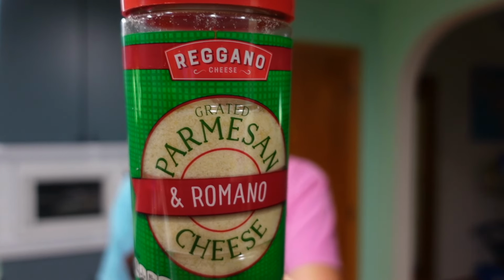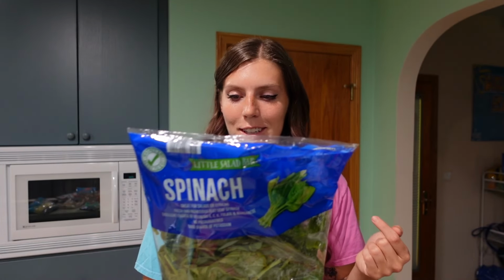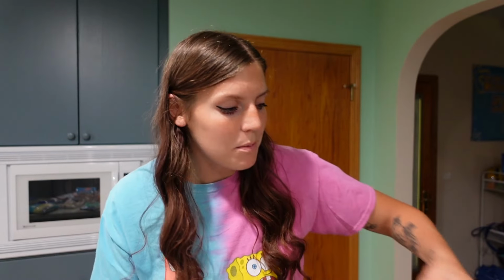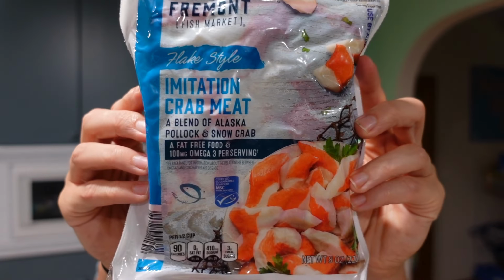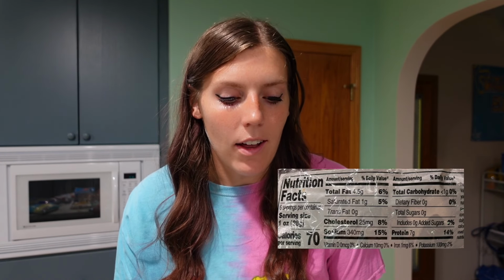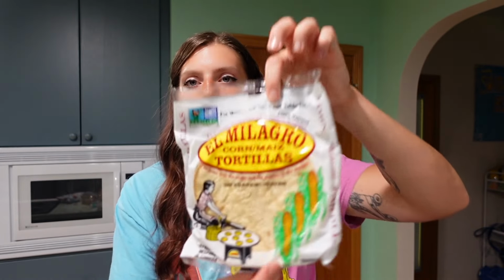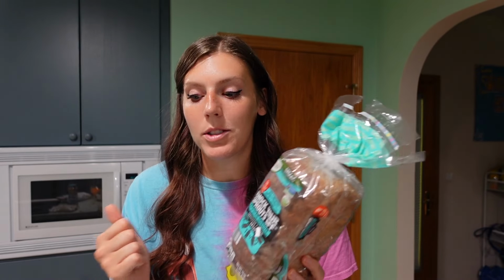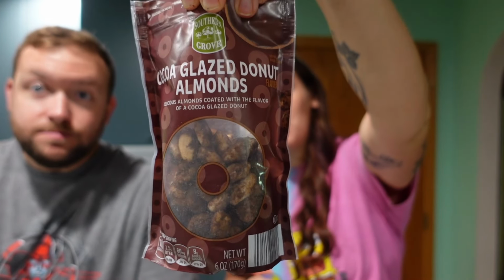HEALTHY ALDI GROCERY HAUL | My Weight Loss Journey | WW (WeightWatchers) points, calories & macros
Today I am sharing a recent grocery haul from Aldi with items that help me to stay on track with my weight loss journey (tracking with weightwatchers)

CURRENT AIR FRYER I USE

FIRST AIR FRYER